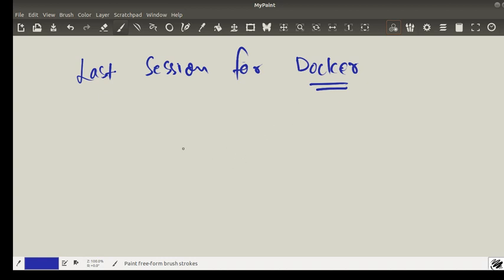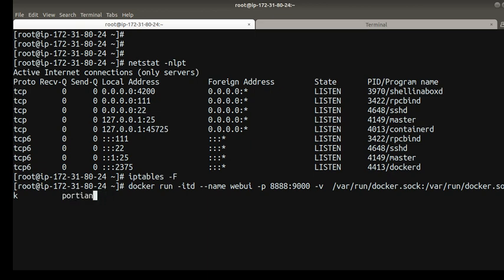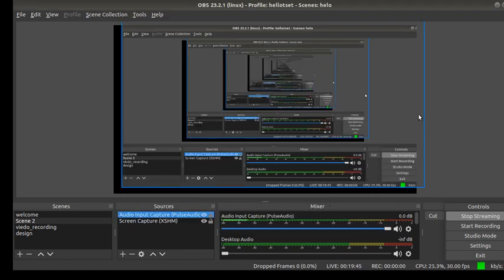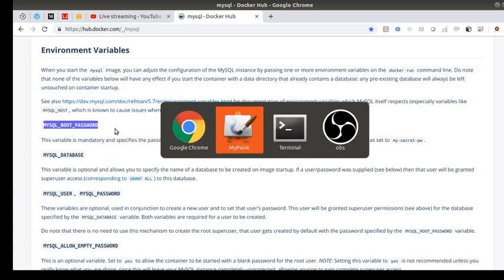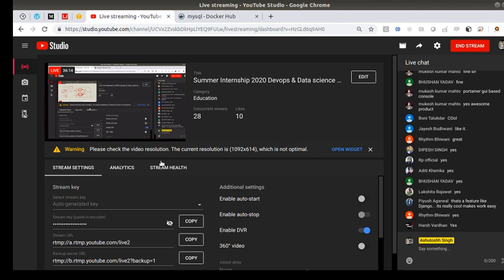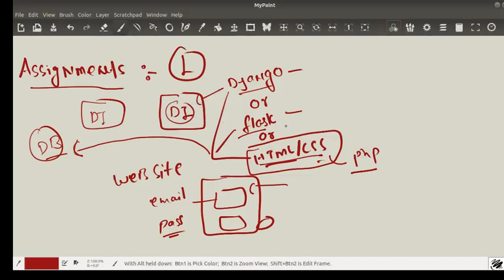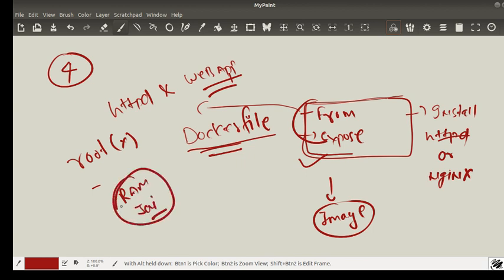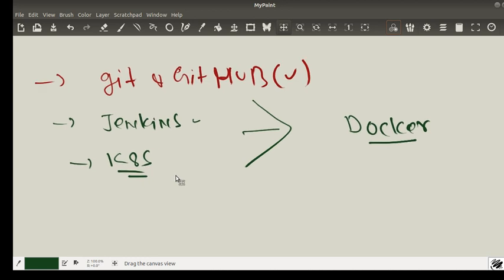Summer Internship 2020 Devops & Data science Day 13